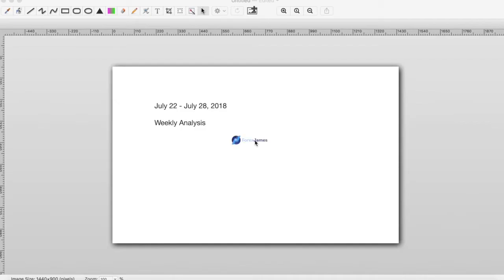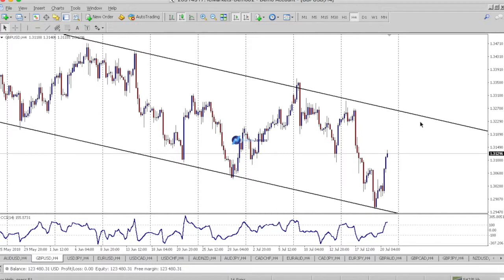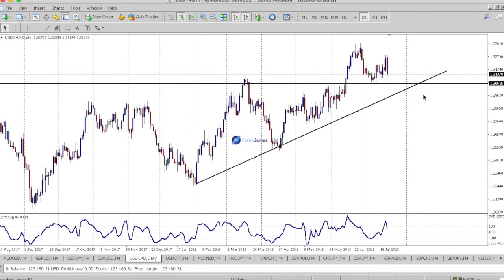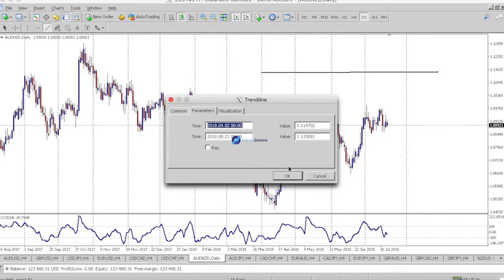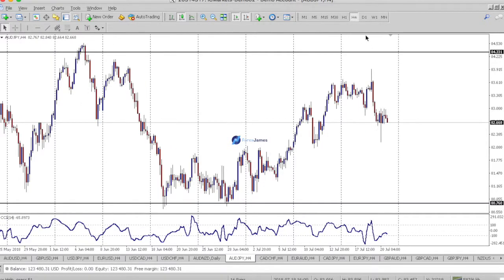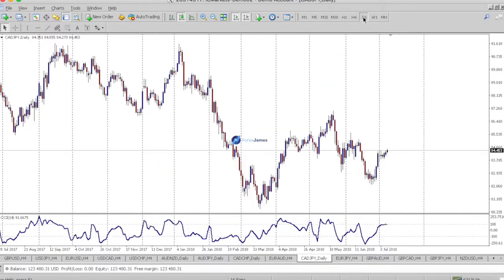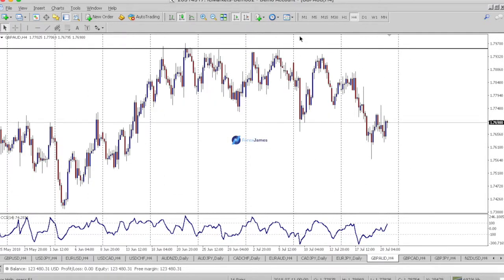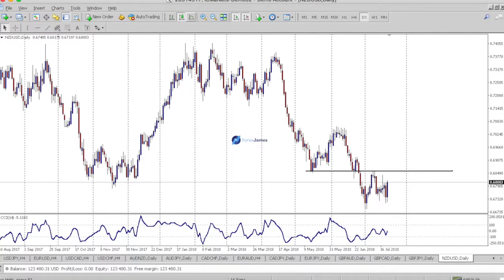Weekly Forex Analysis July 22 - 28, 2018 - Forex James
Check Out My Price Action Course on Udemy (Special Coupon Applied for My Youtube Viewers) -

A weekly outlook for the upcoming trading week of July 22 - 28, 2018.

16 Pairs

0:30 - aud/usd
1:21 - gbp/usd
1:59 - usd/jpy
2:40 - eur/usd
2:55 - usd/cad
3:50 - usd/chf
4:33 - aud/nzd
5:27 - aud/jpy
6:49 - cad/chf
7:35 - eur/aud
8:19 - cad/jpy
8:54 - eur/jpy
9:23 - gbp/aud
10:11 - gbp/cad
10:26 - gbp/jpy
11:10 - nzd/usd